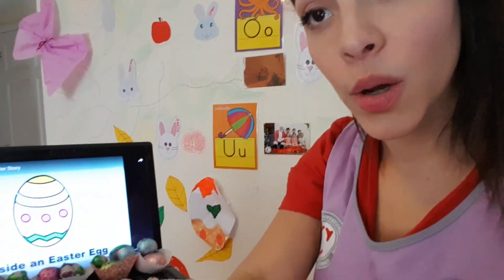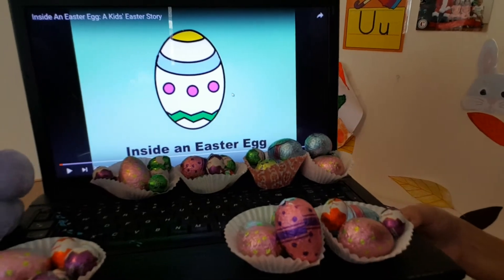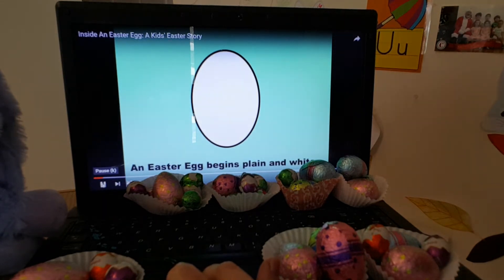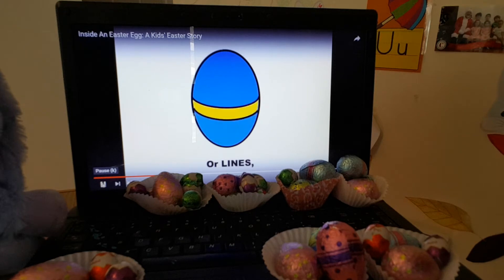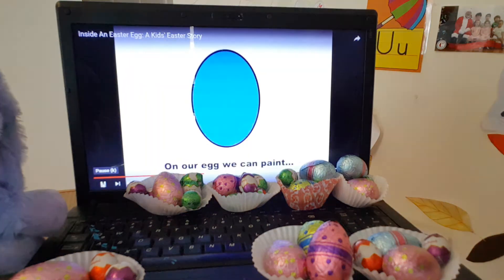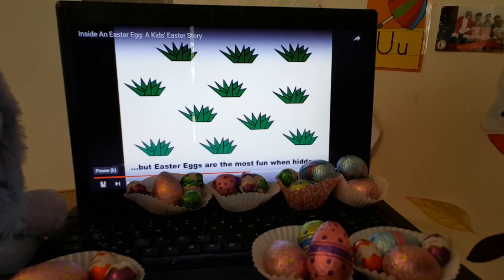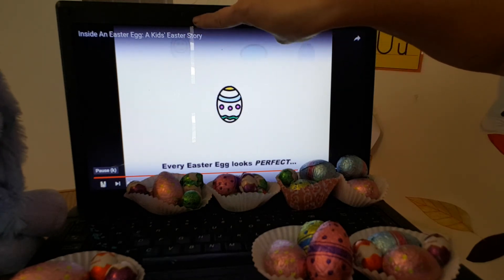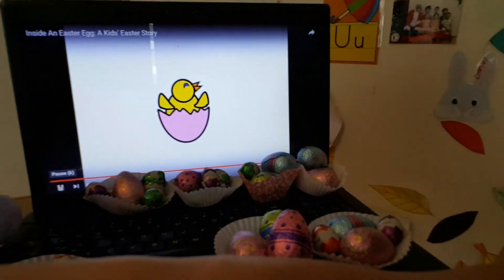F1 Ms Joy 9/04